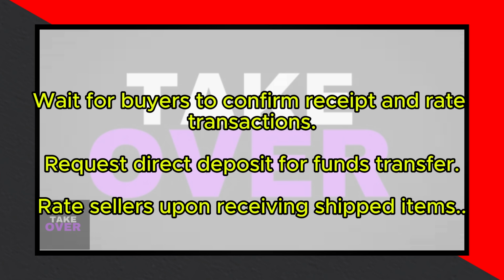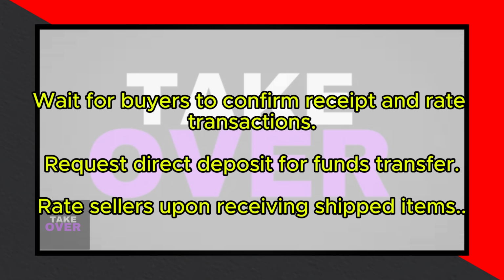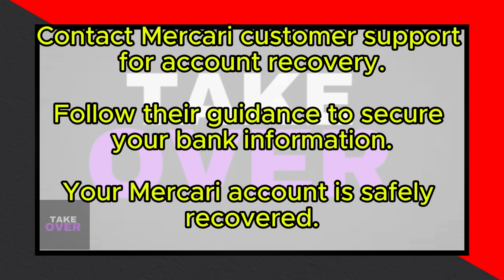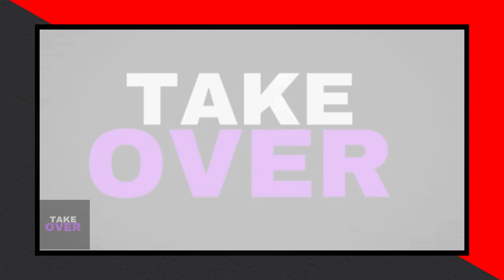HOW TO SAFELY GET MERCARI ACCOUNT BACK 2024! (FULL GUIDE)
unauthorized access, or encounter any other issues accessing your account, Mercari provides options to help you regain access securely.

In this video, we will walk you through the step-by-step process of How to   We'll delve into the details, provide valuable insights, and ensure you have all the information you need to succeed